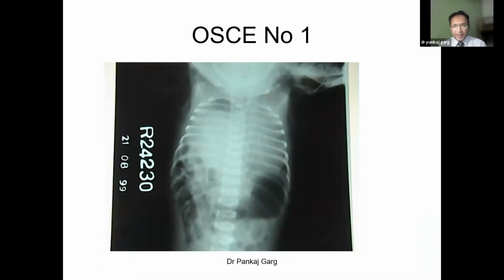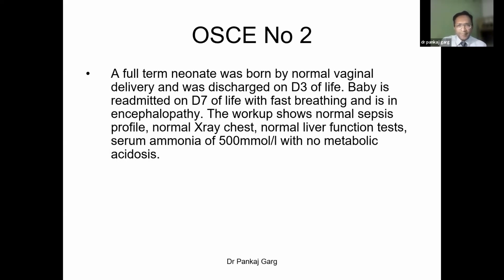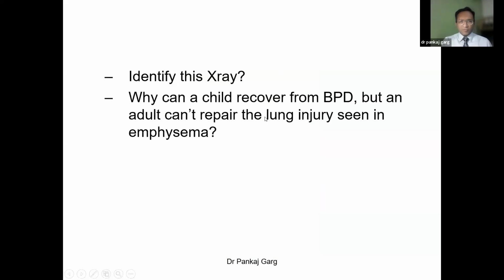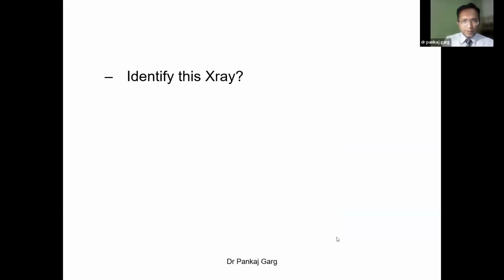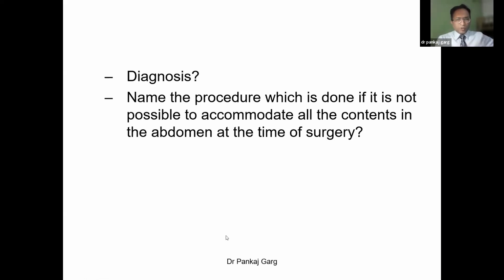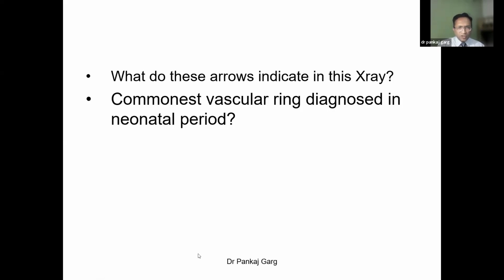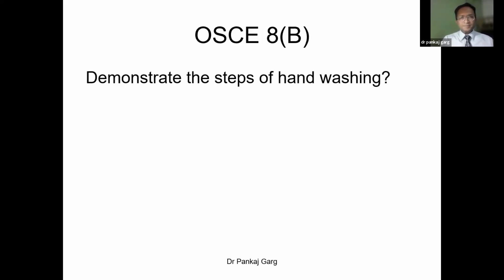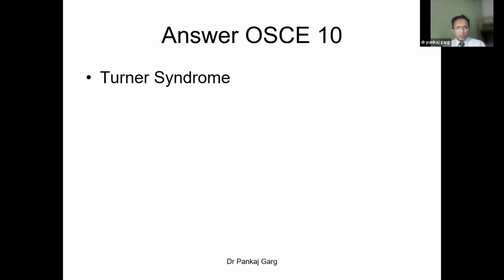FEAT 8th Apr 2022 OSCE